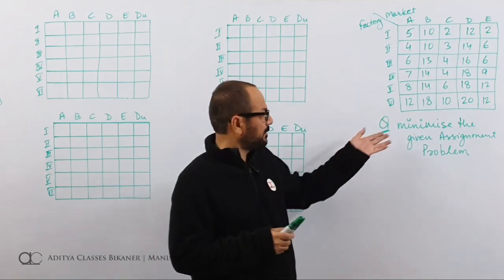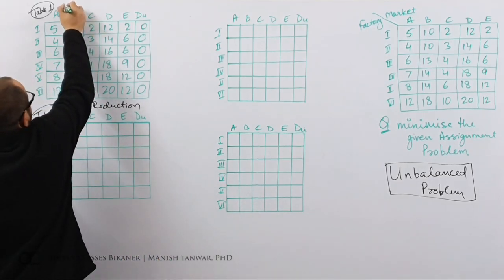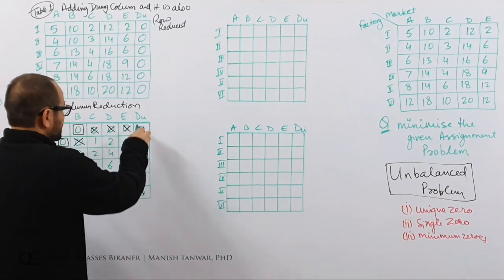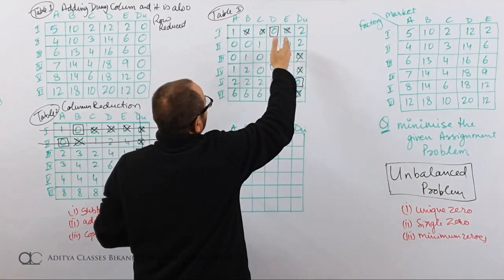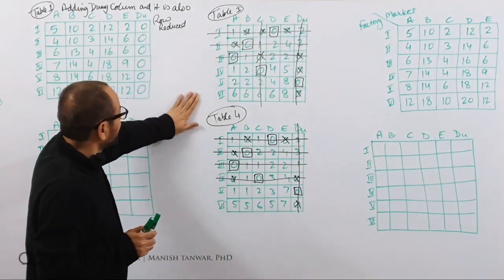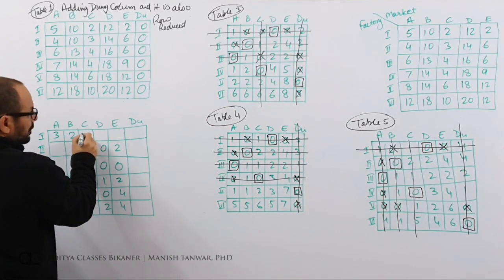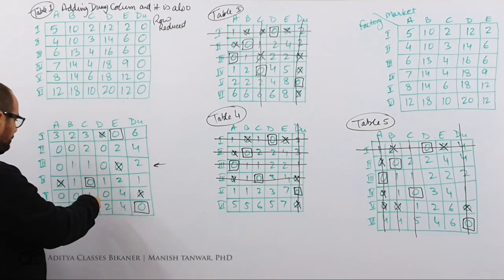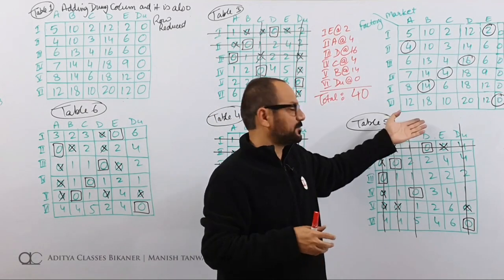AS-4 | Minimization of an Unbalanced Assignment Problem | Hungarian Method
In this video we learn how to solve an unbalanced assignment problem using Hungarian method.